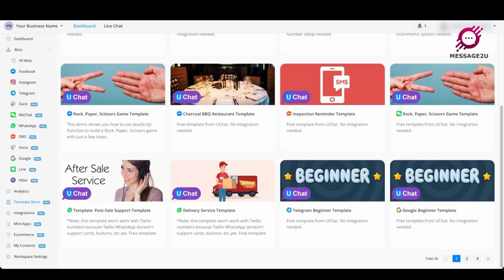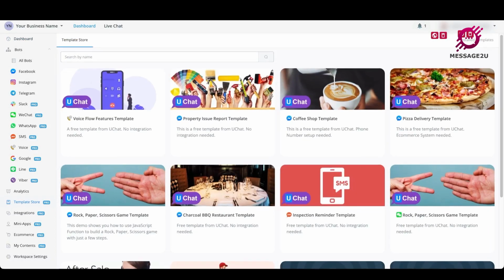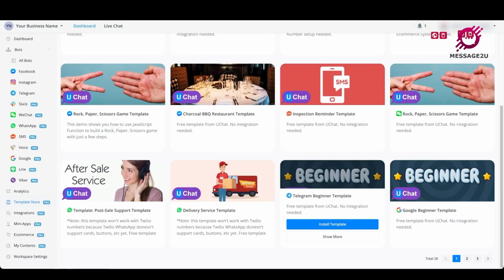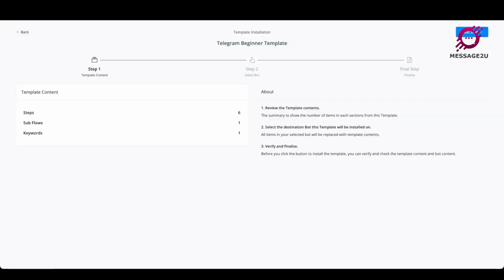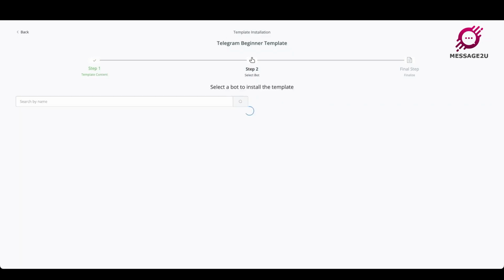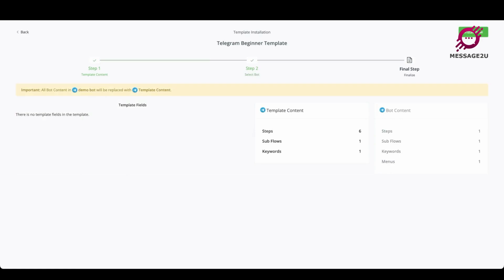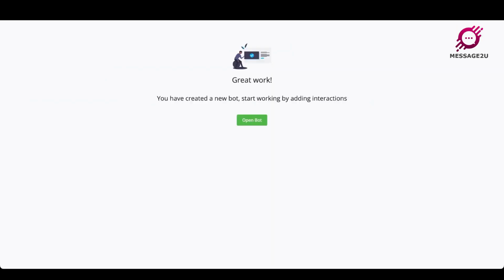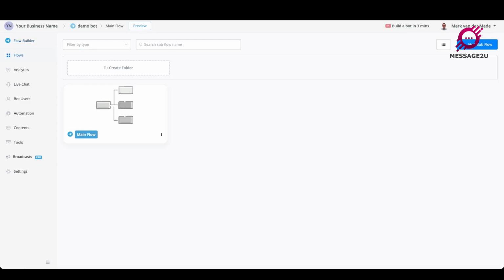video 35 How to install a template from the Chatbot template store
How to install a template from the Chatbot template store